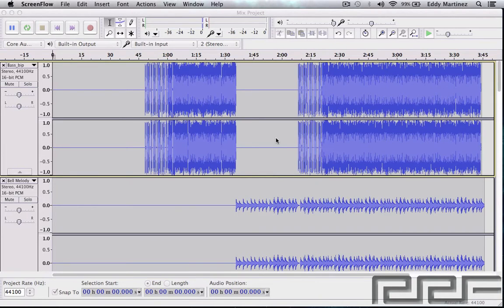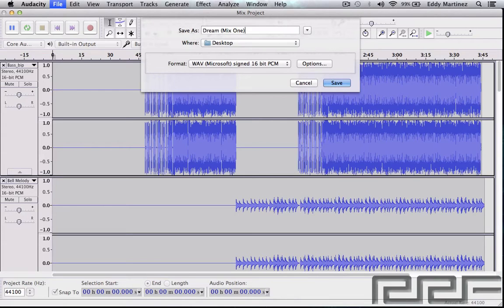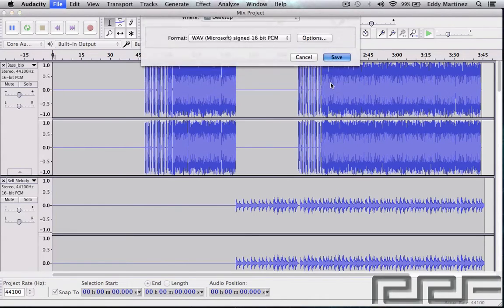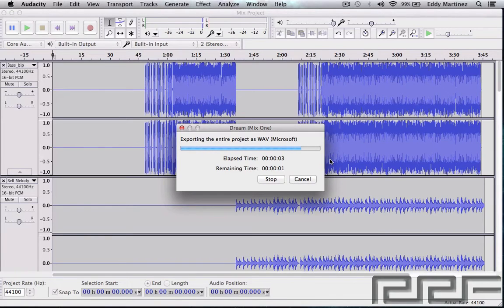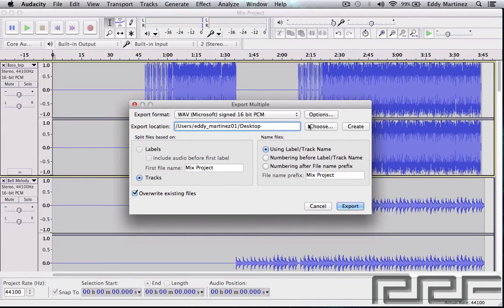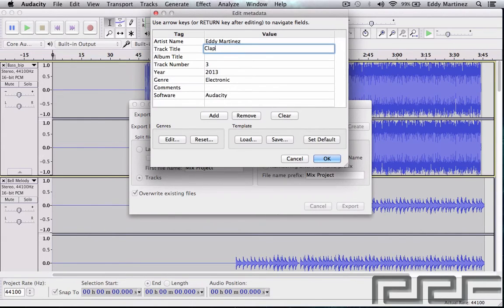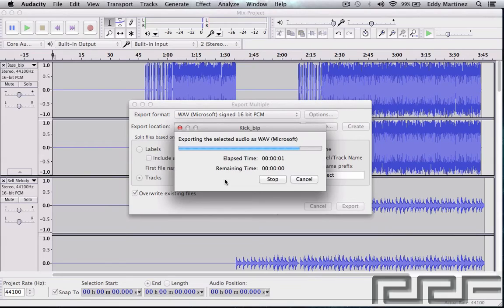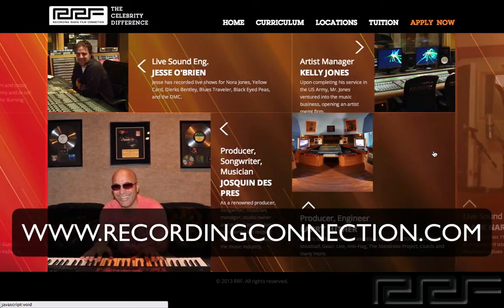How to Export An Audio Mix In AUDACITY | Best Audio Editing & Recording FREE Software